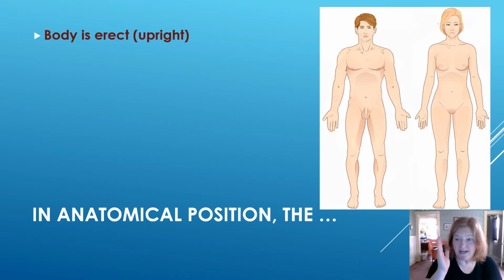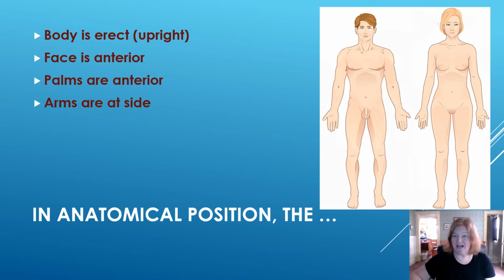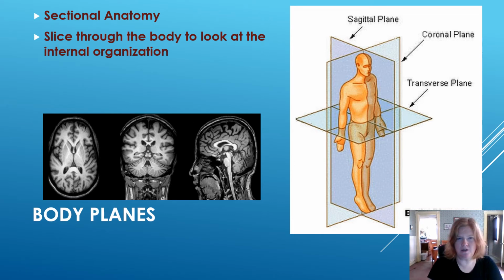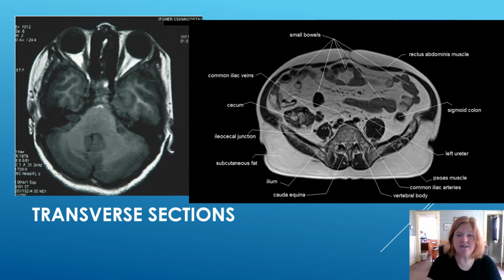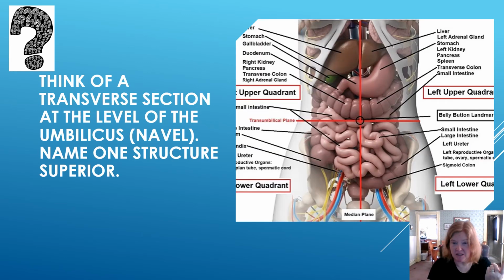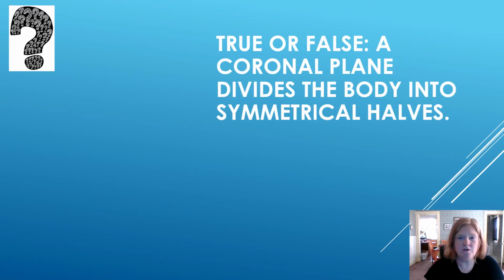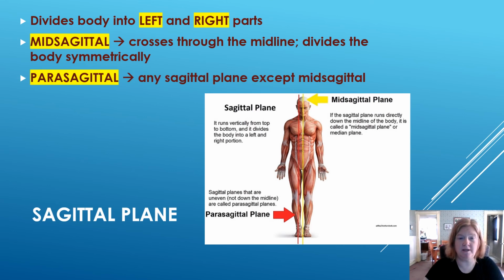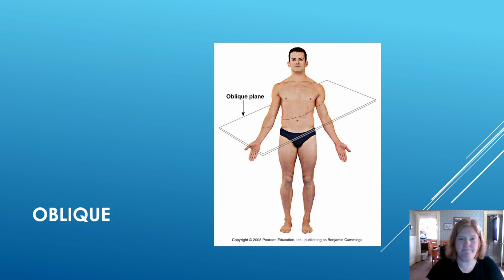Body Positions and Body Planes (includes anatomical position)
This video covers various body positions, including anatomical position, and various body planes discussed in Anatomy.